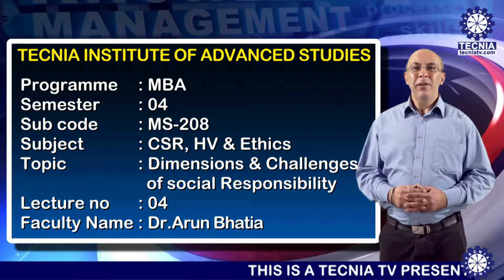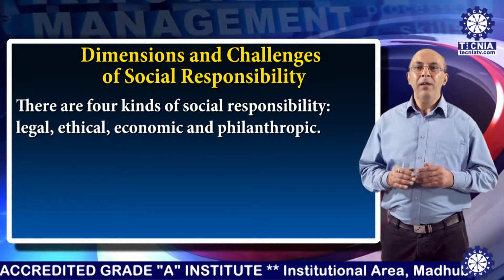Dimensions & Challenges Of Social Responsibility || MBA || TIAS || TECNIA TV || Dr. Arun Bhatia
Dimensions & Challenges Of Social Responsibility
Dr. Arun Bhatia ||  Dimensions || MBA || TIAS || TECNIA TV